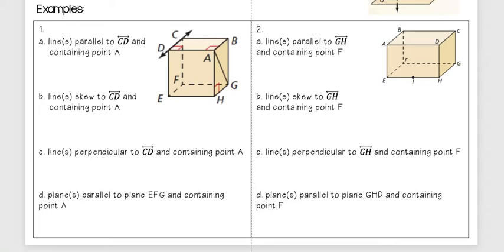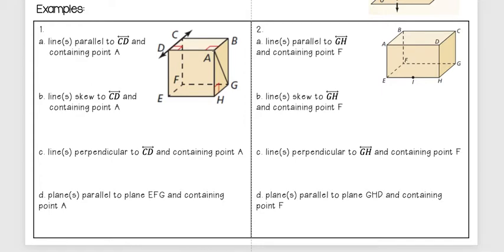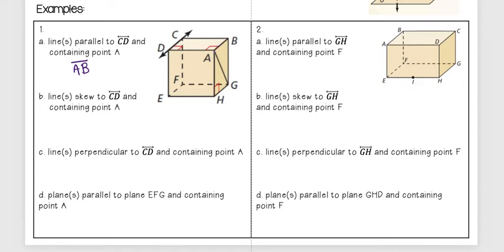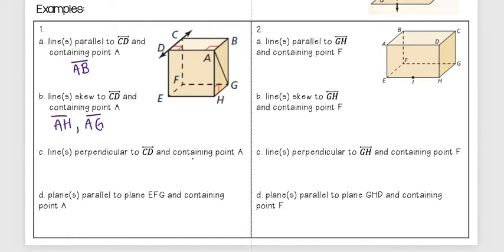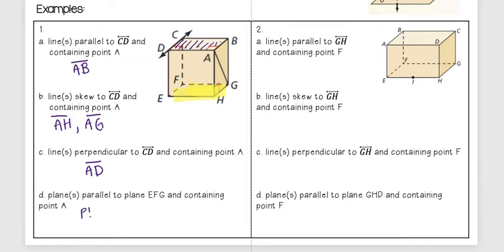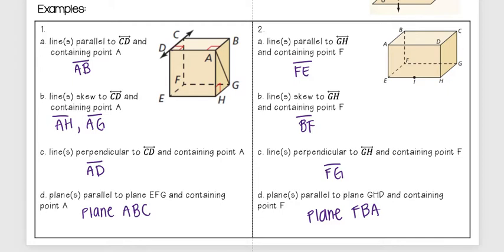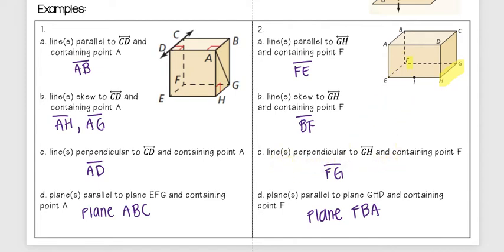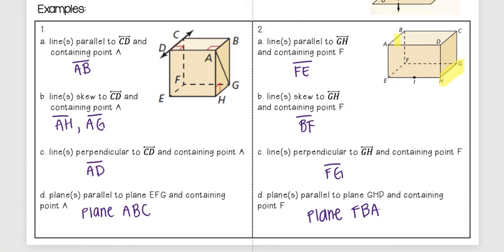3 1 Examples Lines and Planes